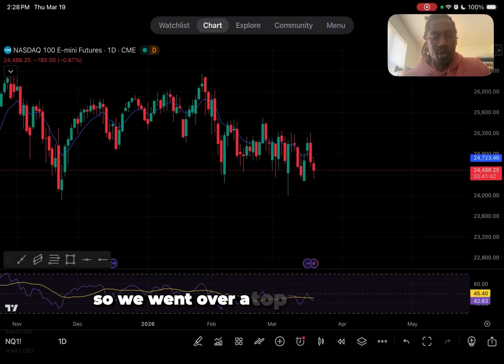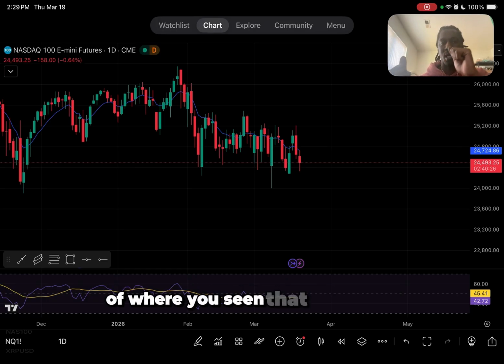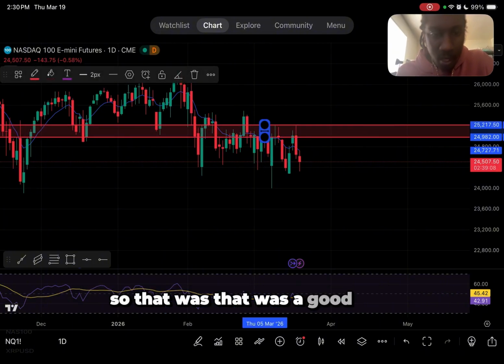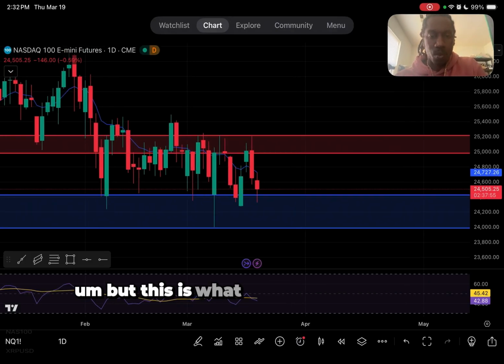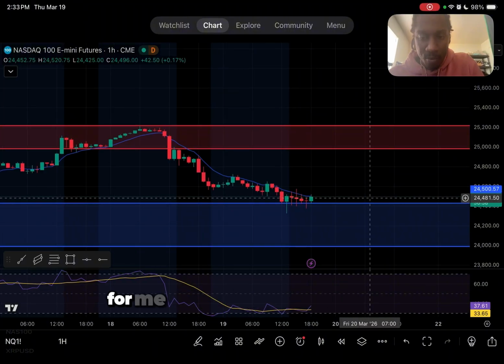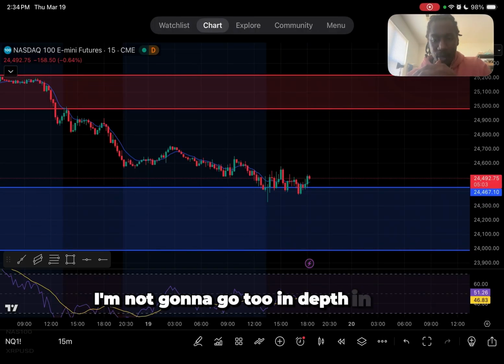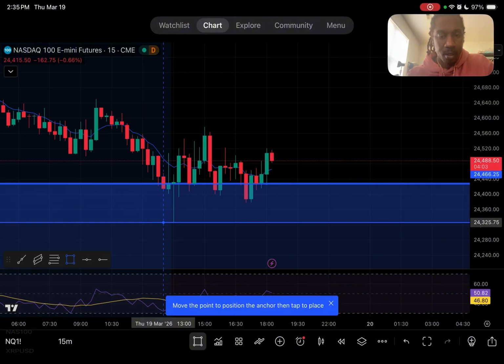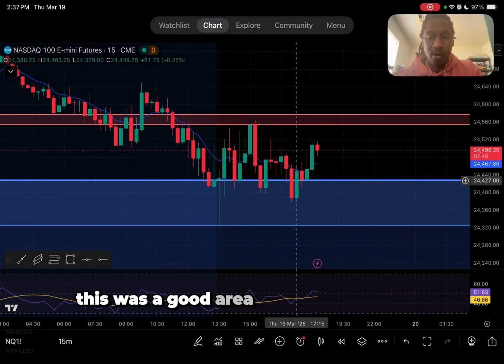How I Mark Support & Resistance (The Right Way)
Support & Resistance is the foundation of trading.
If you can’t mark your levels correctly, you’re trading blind.
In this video, I show you how to properly identify zones where price actually reacts.
Keep it clean. Keep it simple.
👉 This is where real traders are made.